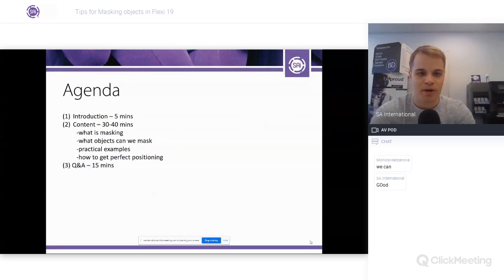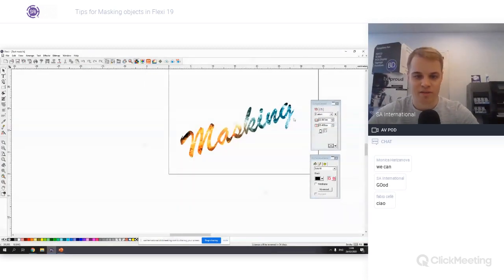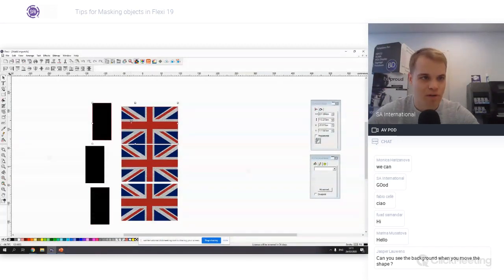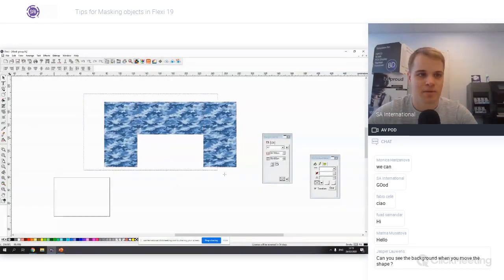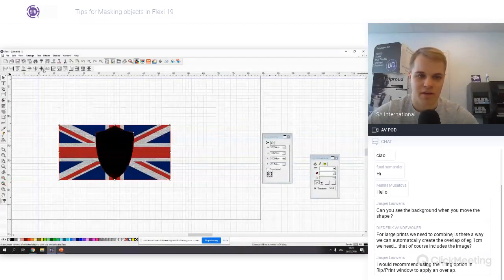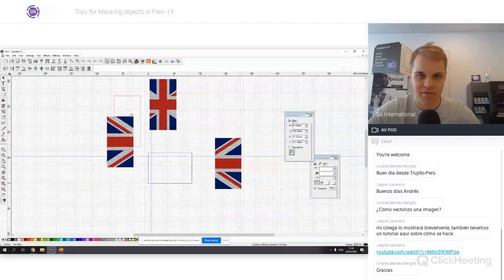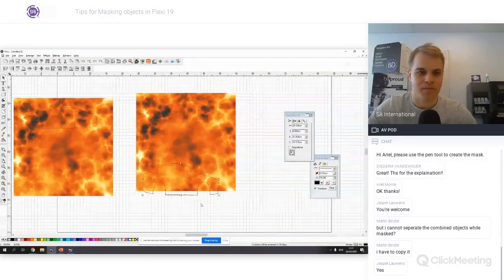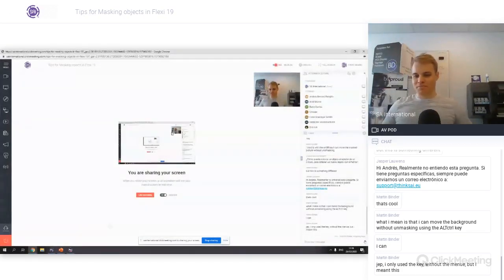Flexi Webinar - Tips for Masking Objects (February, 26, 2020)